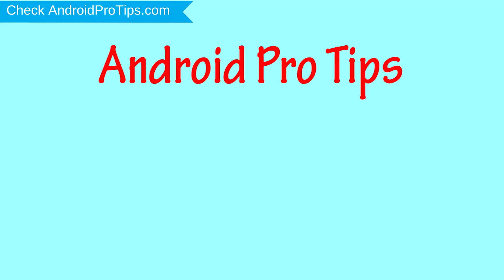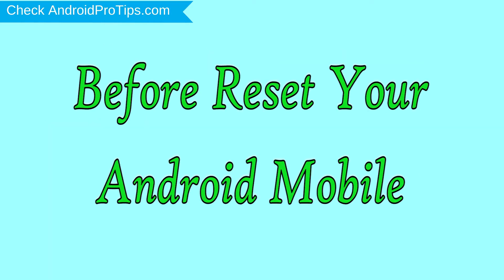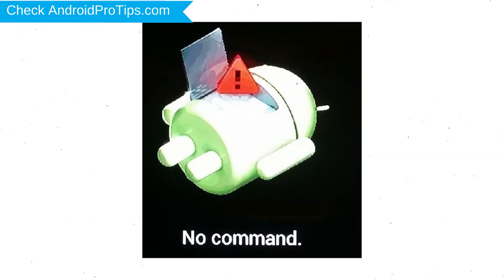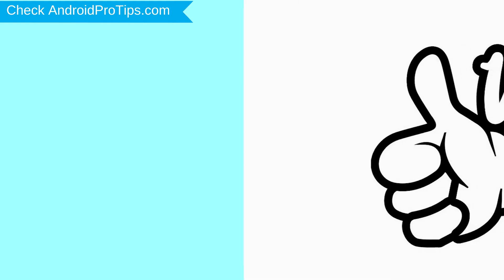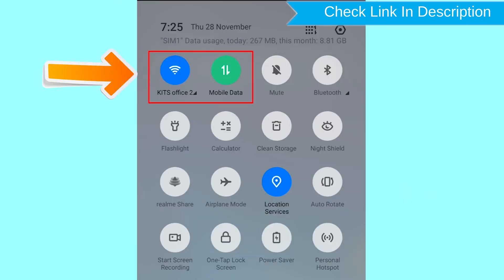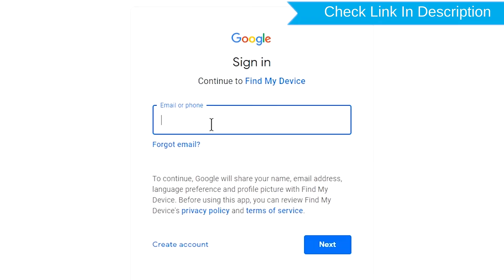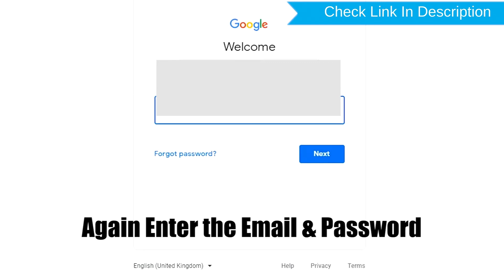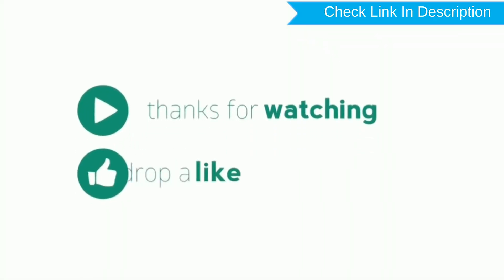How to Reset & Unlock Energizer POWER MAX P490S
You can easily Hard Reset Energizer POWER MAX P490S android mobile here. You can also unlock Energizer POWER MAX P490S phone when you forgot the password.

In this video, you can learn how to reset Energizer POWER MAX P490S android phone in different ways.

Video Contents
How to Hard Reset Energizer POWER MAX P490S.
Reset Energizer POWER MAX P490S without password.
Unlock Energizer POWER MAX P490S Android phone.
Reset Energizer POWER MAX P490S with Google Find My Device.
Wipe/delete data on Energizer POWER MAX P490S.
Energizer POWER MAX P490S format when forgot password.
Energizer POWER MAX P490S bypass google account protection.

Hard reset Energizer POWER MAX P490S

Power off your Energizer POWER MAX P490S, by holding the power button.
After that, Release both Buttons when you see LOGO.